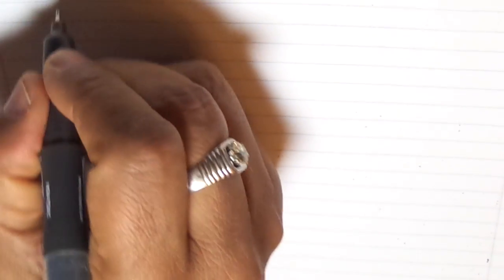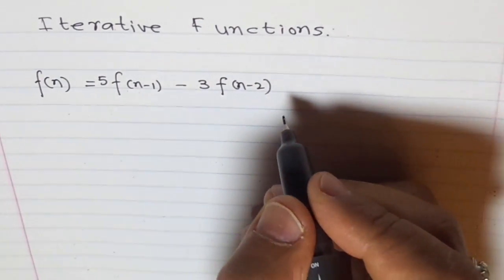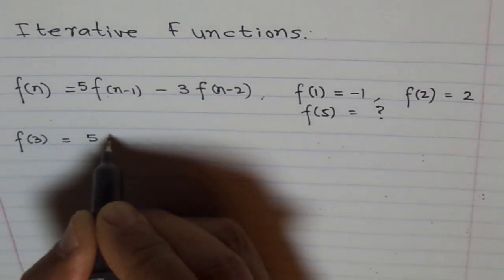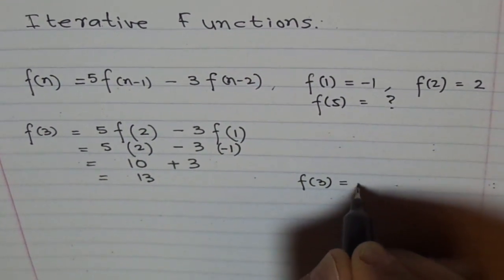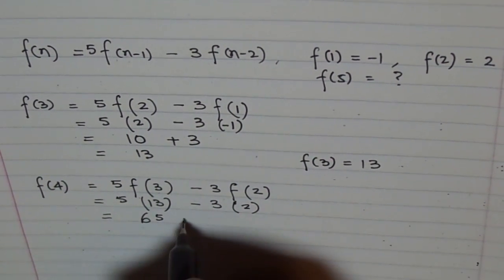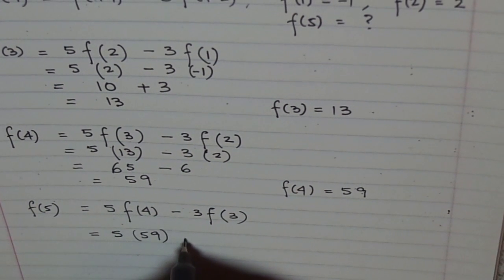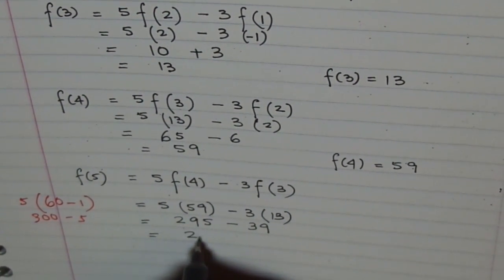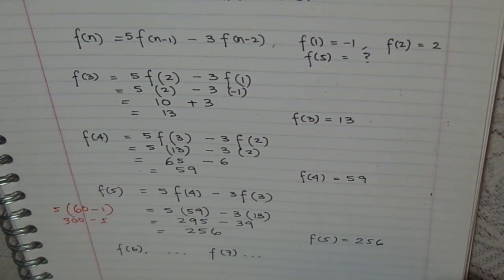Iterative Function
Generating function from itself with repeated operation.